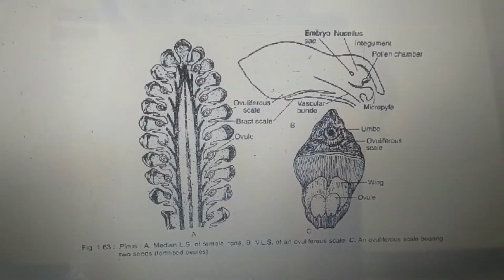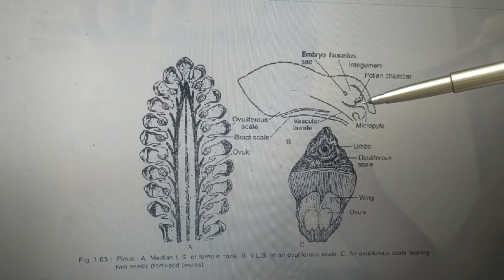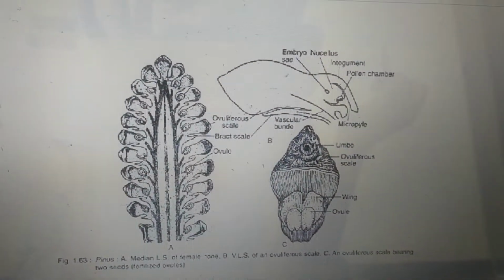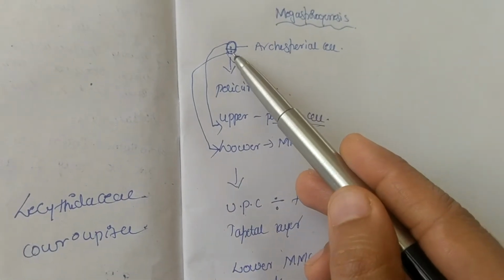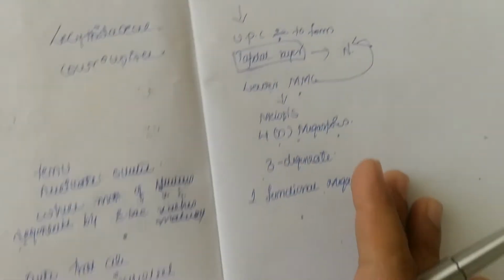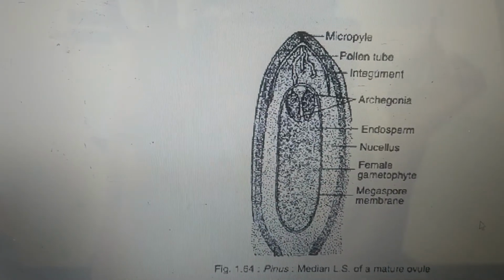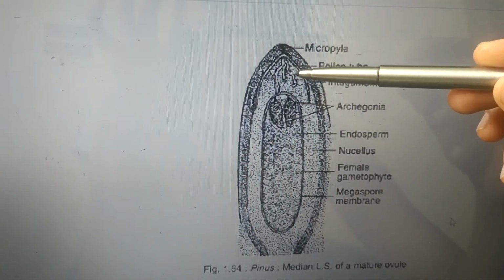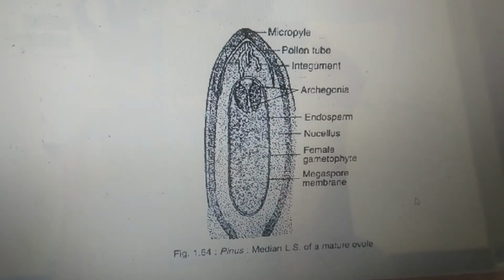Vd:7 Megasporogenesis of Pinus